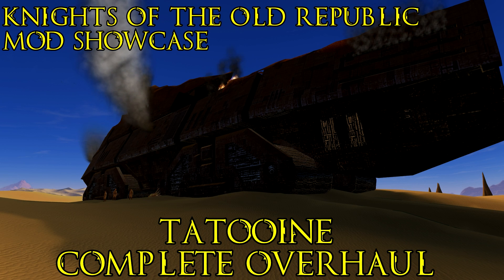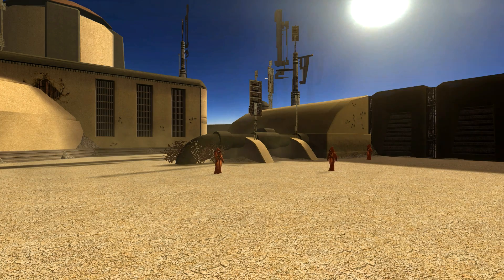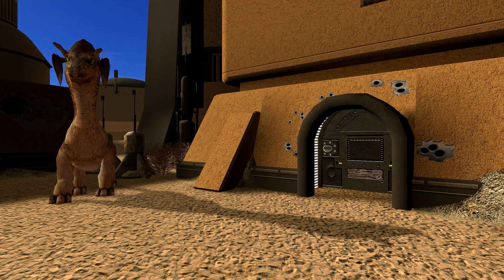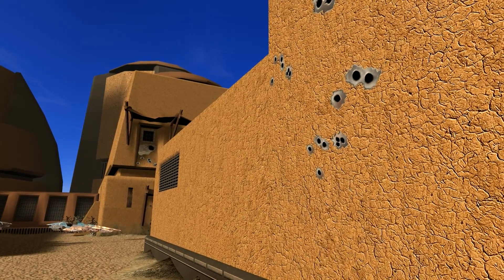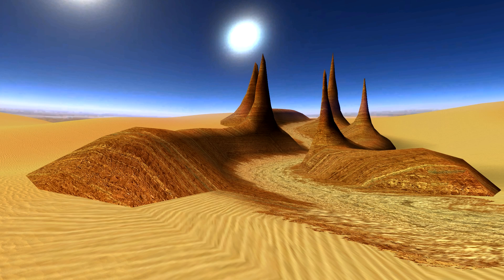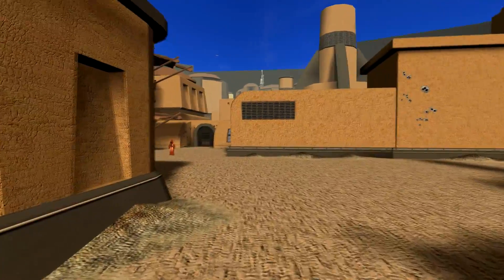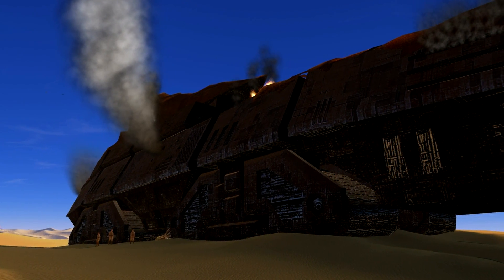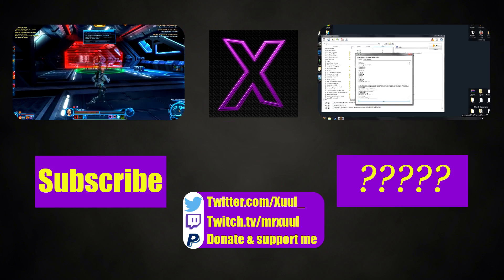Kotor Mod Showcase: Tatooine OTE [K1]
Welcome to the Star Wars: Knights of the Old Republic mod showcase. A series where we show of awesome mods from the Kotor series of games. While many know of the sith lords restored content mod and the droid planet mod for kotor, many people are unaware of the other great mods for this game. I'm here to try and change that.

Today we look at a great new texturepack for Kotor. This HD texturepack enhances Tatooine in a very awesome way.